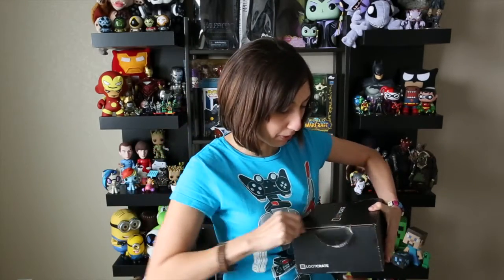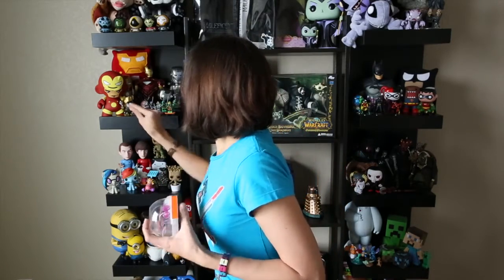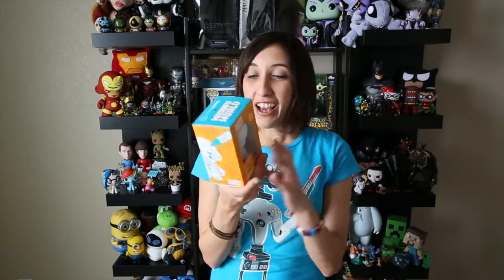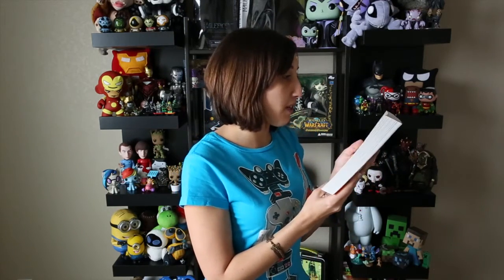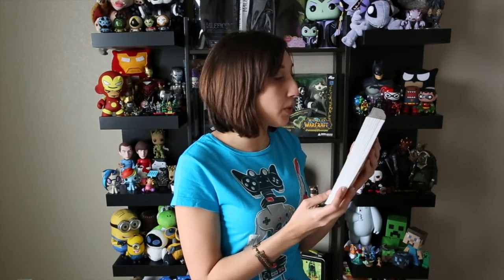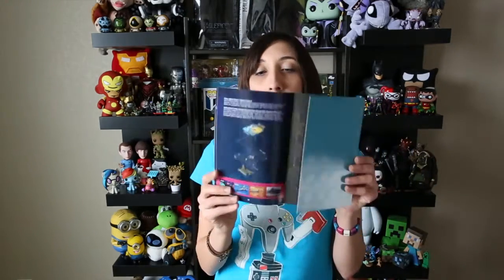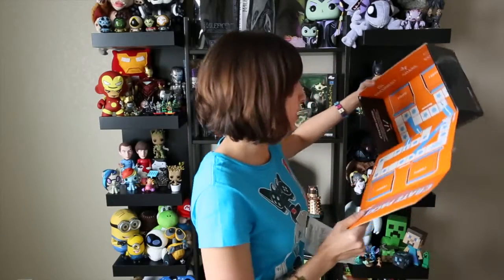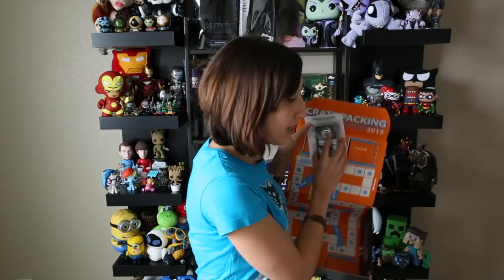Lootcrate: PLAY - February 2015 Unboxing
Lootcrate Unboxing Play for month of February 2015

Check out what the Play box brings!

DeviantART!

Amazon Wishlist!

FameBit!

Blog review!
COMING SOON!